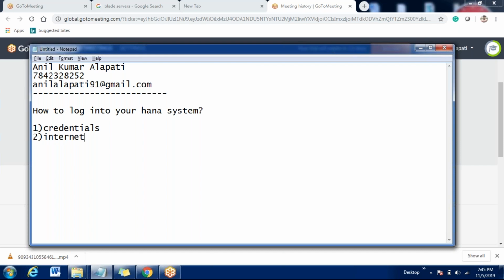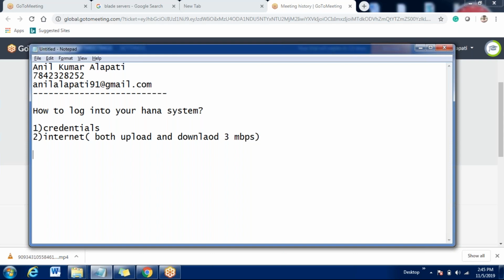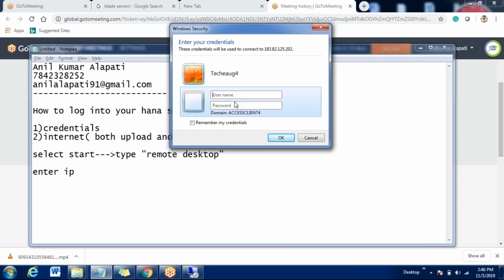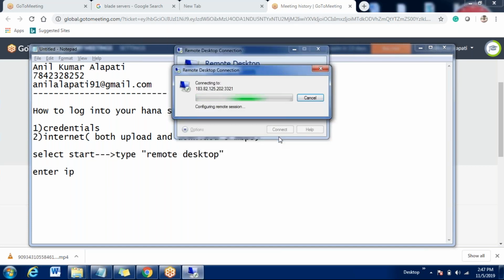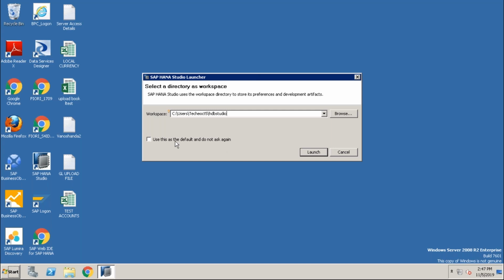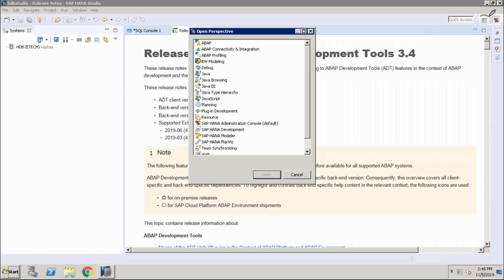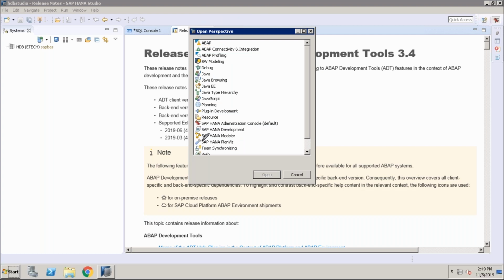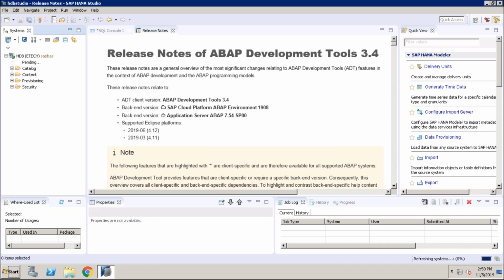How to connect HANA system